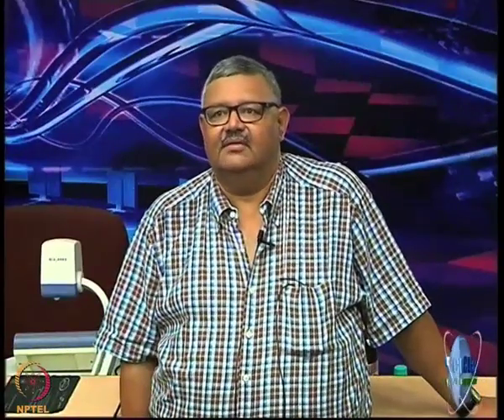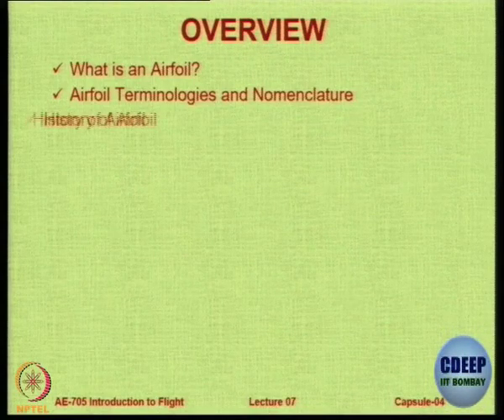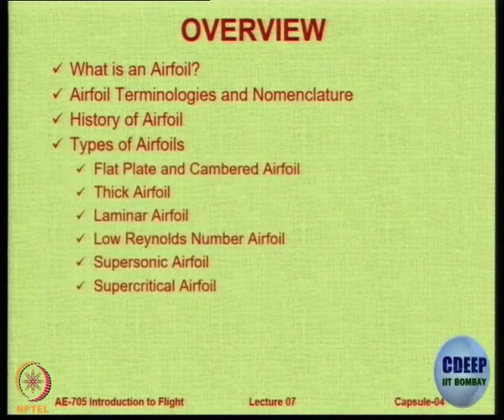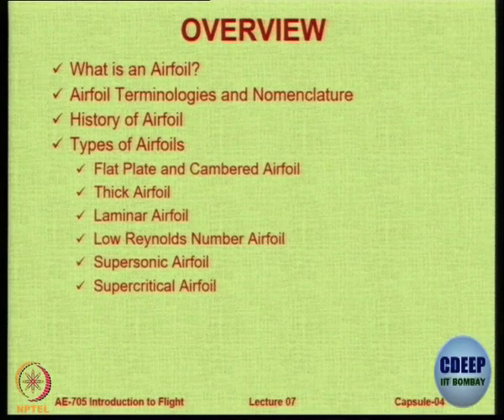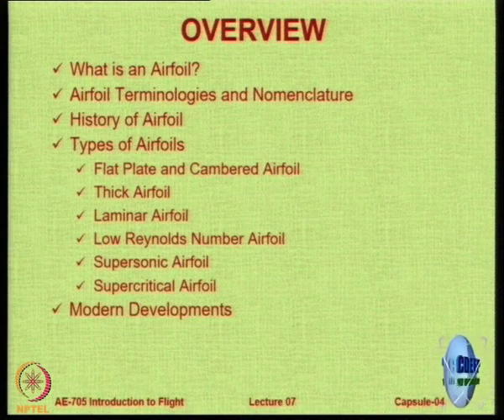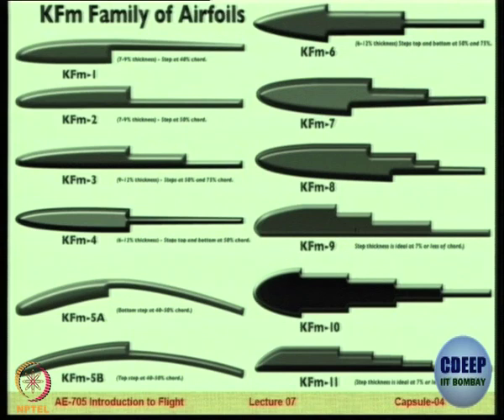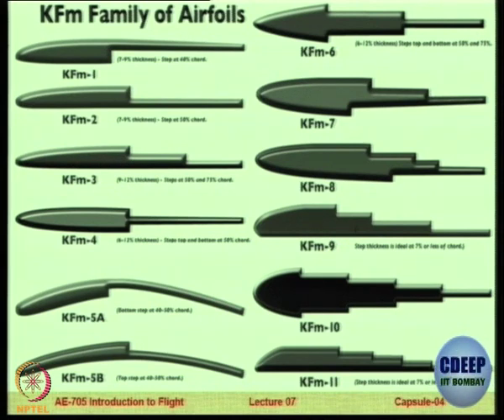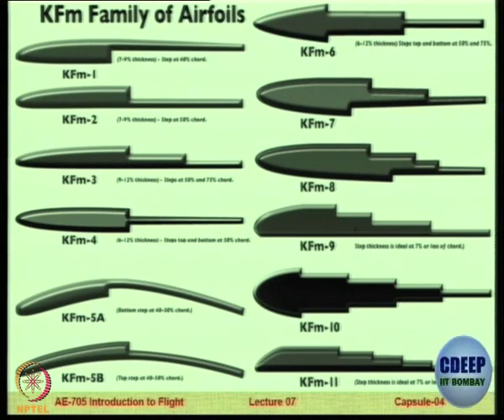Week 5-Lecture 22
Lecture 22 : Introduction to Aerofoils and Aerofoil Nomenclature